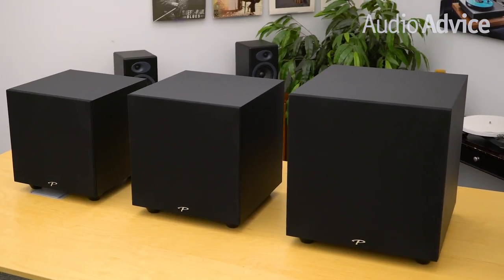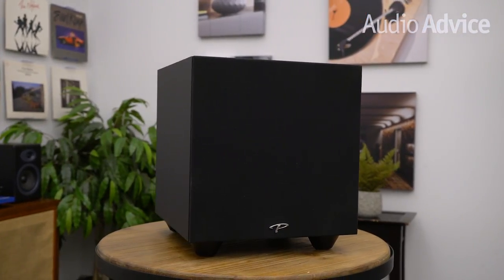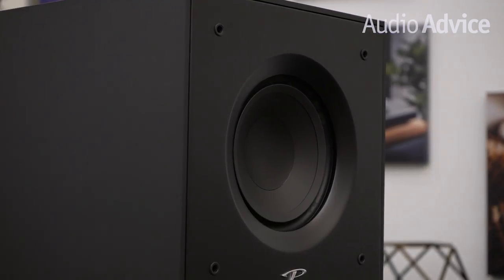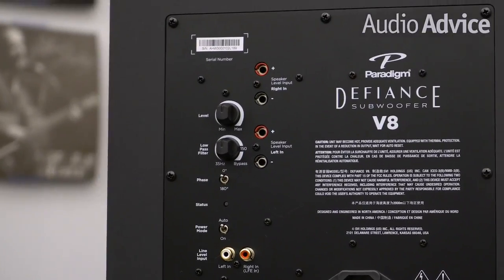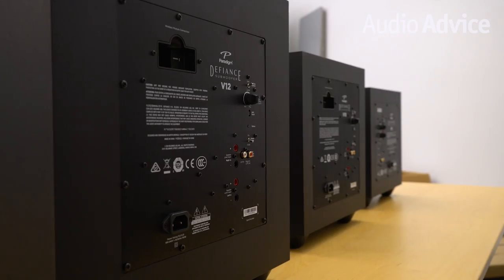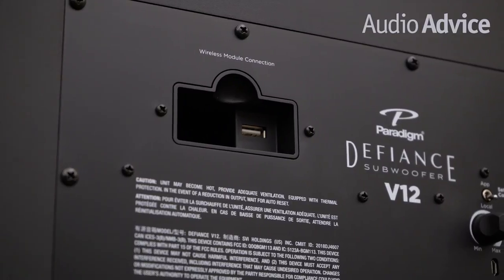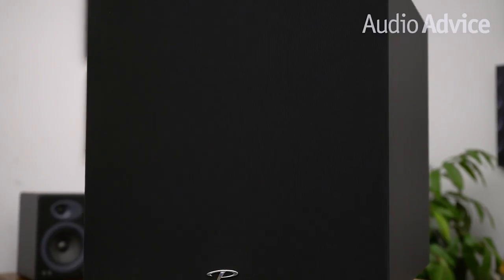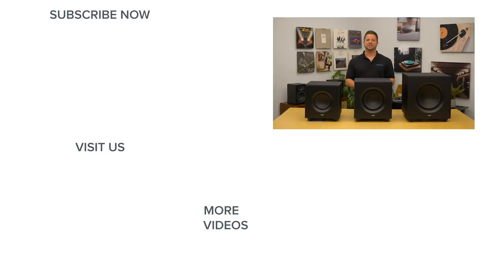Paradigm Defiance V Series Subwoofers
The Defiance V series subwoofers are another example of how Paradigm always seems to deliver on amazing performance for budget prices.  They have been doing this for years and continue to do so! The V8 is a great first subwoofer, especially for a small powered speaker system, while the V10 and V12 are great choices for your home theater.  And they are such a good value, why not get two!

The Paradigm Defiance V Series V8 gives you a fully variable crossover so you can tell the sub what frequencies it should cover.  If your system’s subwoofer out does not specify that it sends a filtered signal from its sub out, you should definitely play around with this, starting at around 80hz.  If you are using the subwoofer with a home theater receiver, the sub also has a bypass setting for the crossover, so you don’t cross things over twice.

Paradigm Defiance V Series Defiance V10 and V12:

The V10 and V12 are the 10” and 12” Defiance V series models.  They both have a larger power amp and obviously bigger drivers than the V8.

When you look at the back of the V10 and V12 compared to the V8 you might wonder why Paradigm removed so many features. The backs of these two do not have the control functions found on the V8, but you will see both speaker and audio level inputs along with a volume control.  However, what you also may notice is a little switch where you can engage app control and that is where the real magic happens!

The app is free and connects you up to the subwoofer via Bluetooth.  In our testing, this was instant and super simple, you just need to make sure the little switch on the back is in-app control.  You get all kinds of neat adjustments and control through this app. In addition to app control, the V10 and V12 also give you an optional wireless connection.  You can purchase an additional kit from Paradigm for $199 that is a transmitter and receiver if you need to place your sub in a location its impossible to get wiring to, pretty cool!